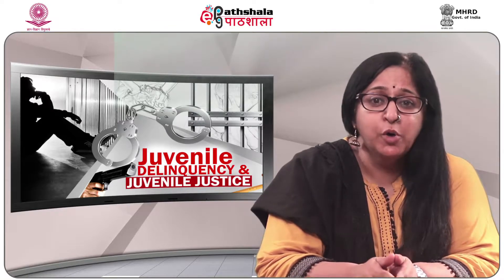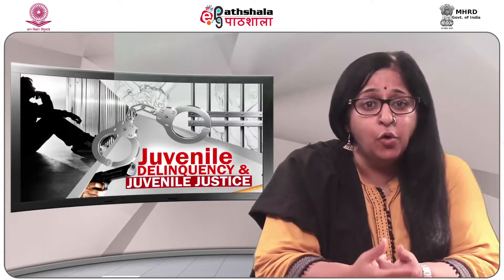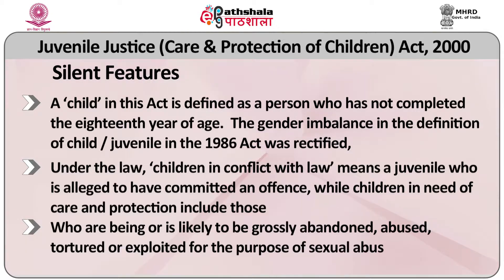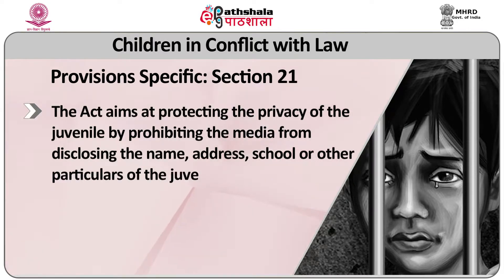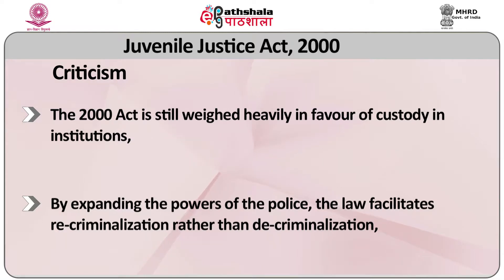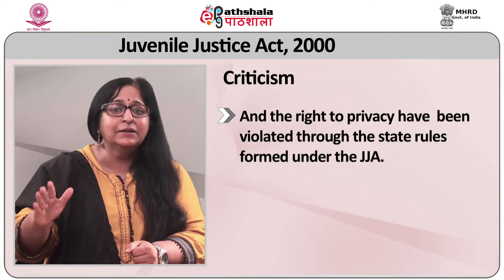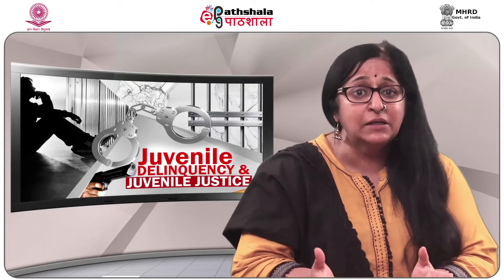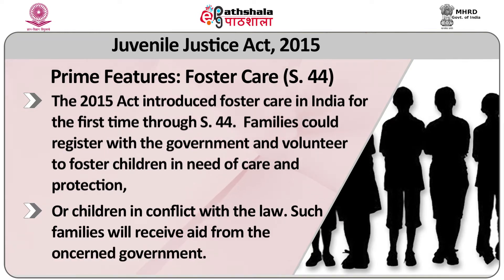Evolution of Juvenile Justice System in India Part 2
Subject:Criminology
Paper: Juvenile Justice